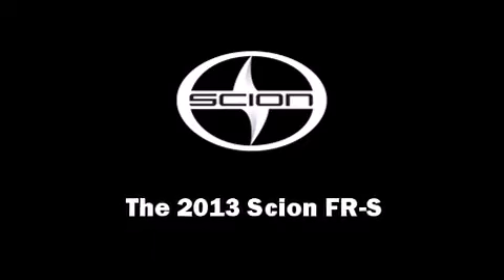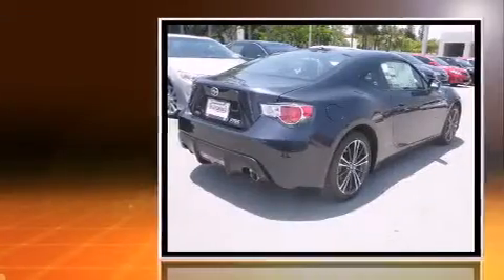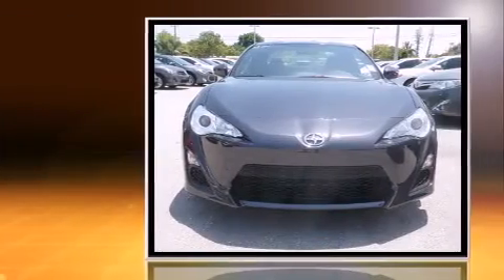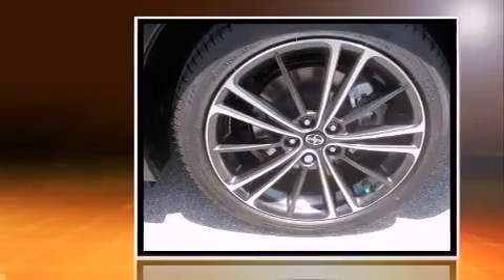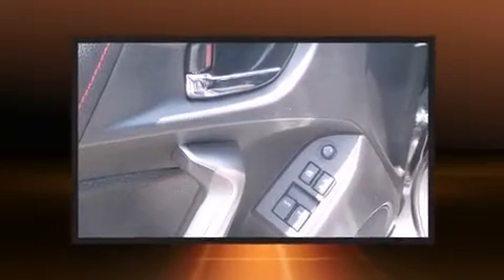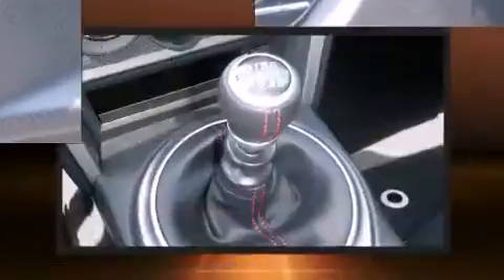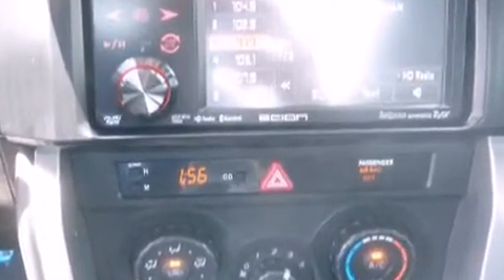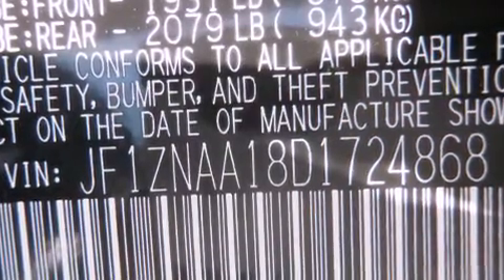2013 Scion FR-S in Deerfield Beach, FL 33441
Deerfield Beach Toyota
1441 South Federal Highway

Step into the 2013 Scion FR-S. This 2 door, 4 passenger coupe provides a satisfying ride for all passengers. Under the hood you'll find a 4 cylinder engine with more than 200 horsepower, providing a smooth and predictable driving experience. Well tuned suspension and stability control deliver a spirited, yet composed, ride and drive It's equipped with tons of terrific amenities, but it won't break your budget. Such as remote keyless entry, variably intermittent wipers, a trip computer, an outside temperature display, front bucket seats, fully automatic headlights, power door mirrors, and 1-touch window functionality. Audio features include a CD player with MP3 capability, and 8 speakers, providing excellent sound throughout the cabin. Safety equipment has been integrated throughout, including: dual front impact airbags with occupant sensing airbag, front SIDE impact airbags, traction control, anti-whiplash front head restraints, ignition disabling, and 4 wheel disc brakes with ABS. Brake assist technology provides extra pressure when applying the brakes. You will have a pleasant shopping experience that is fun, informative, and never high pressured. Please don't hesitate to give us a call.